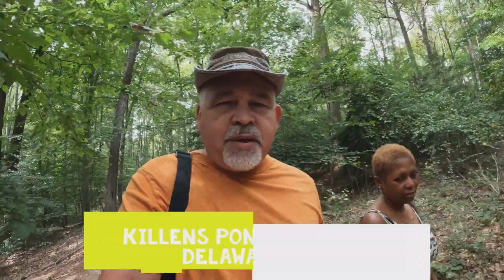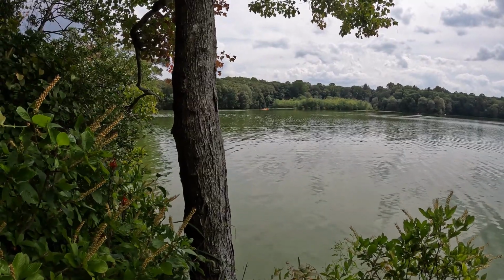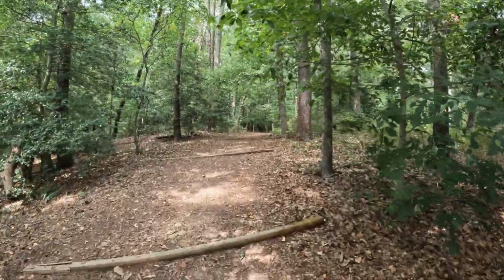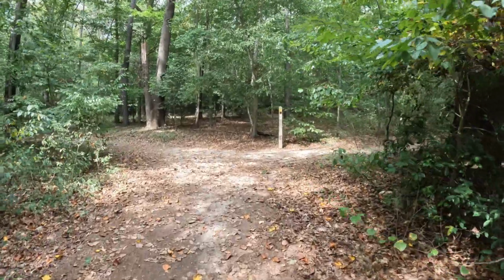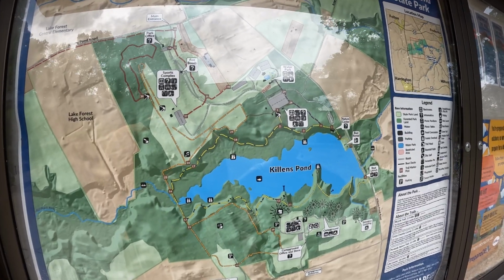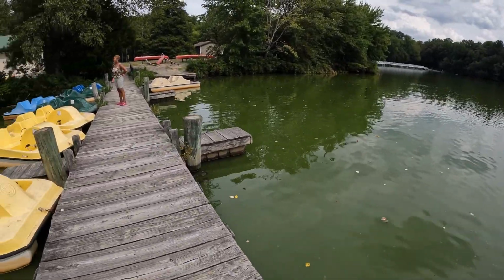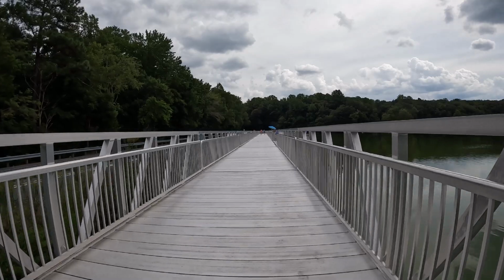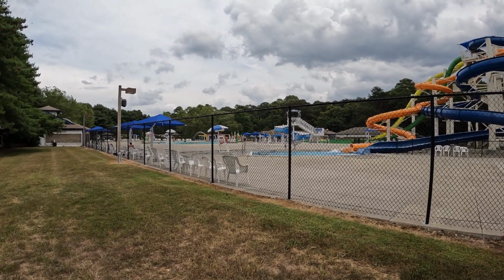Exploring Killens Pond State Park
Killens Pond State Park is a Delaware state park located in Kent County, Delaware in the United States. The park surrounds a 66-acre pond known as Killens Pond located along the Murderkill River. Amenities available include boating, fishing, hiking, playgrounds, picnic areas, and a large water park attraction. The park also features a nature center, and year-round campgrounds.
Killens Pond State Park was previously the site of a millpond and the location of several Native American hunting camps and homes. The millpond was built in the late 18th century. The state park was opened to the public in 1965.  We hope you enjoy our day spent exploring this wonderful park.